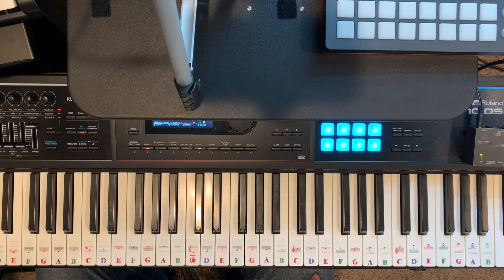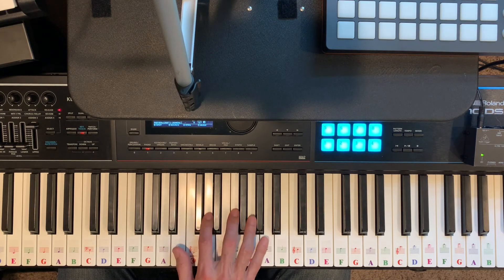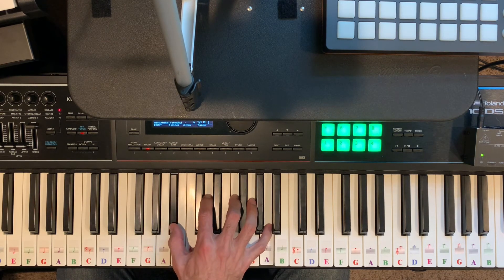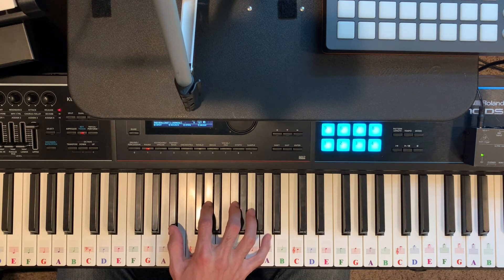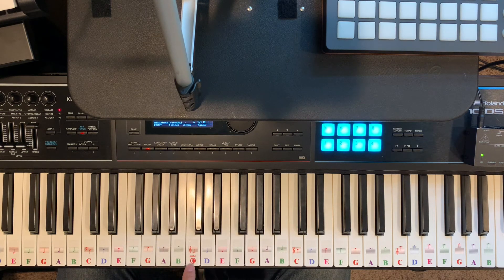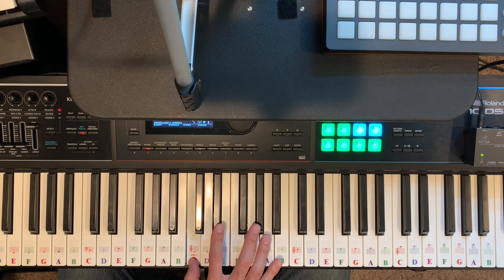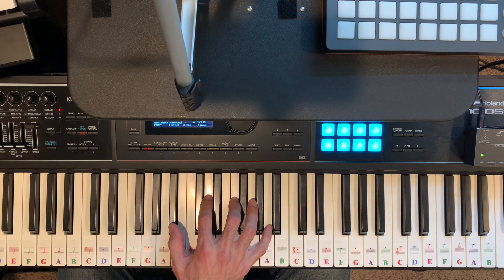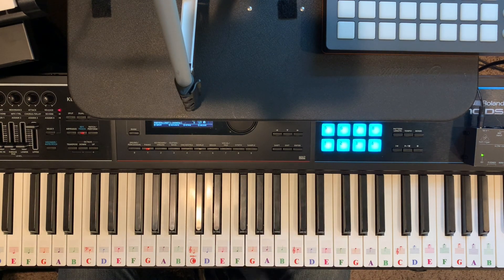Seventh Chords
Demonstration of Seventh Chords in keys of C and Bb